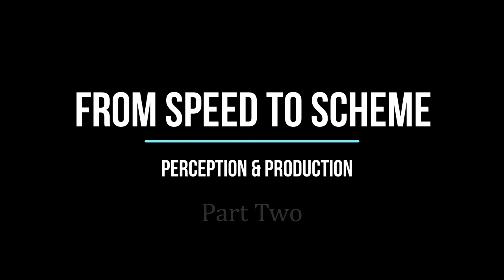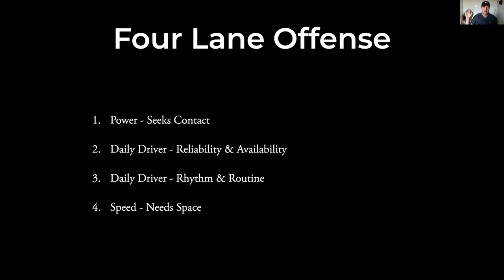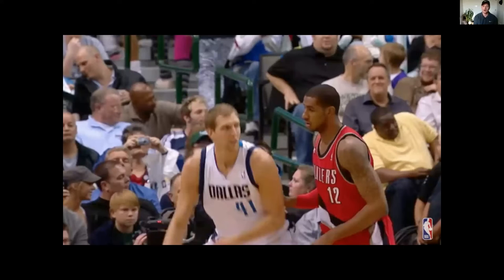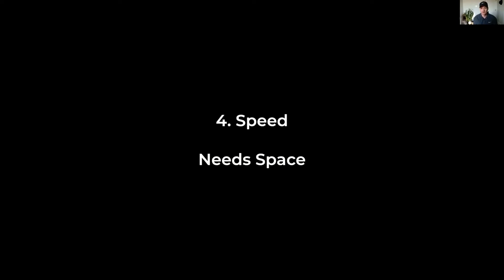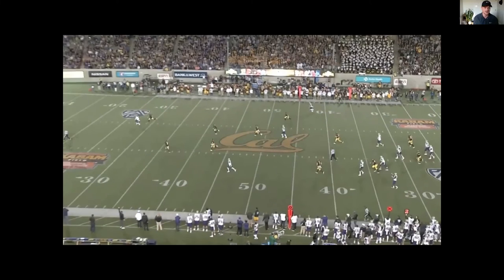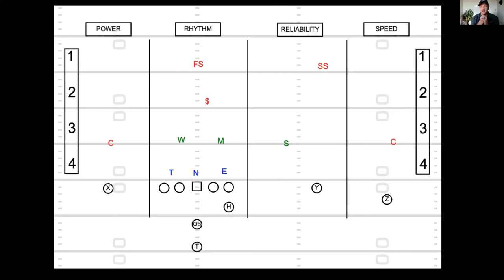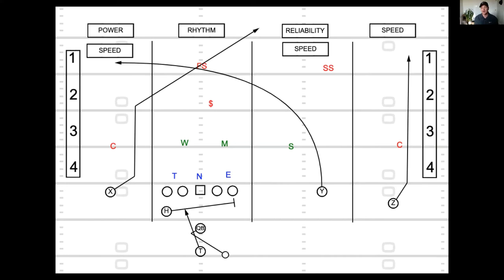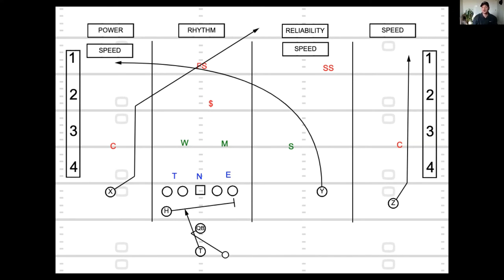How to Approach Game Planning | Sprint Based Football - Ep. 6 (ft. Dan Casey)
How to Approach Game Planning, with Dan Casey. This video is an excerpt from a Feed the Cats Football Webinar called Sprint Based Football. This is the final episode out of six focused on speed based conditioning. This presentation is from Dan Casey.

Dan Casey is the Offensive Coordinator at Episcopal High School in Houston, TX.

Future episodes will be posted soon. For the full version, the video can be found here:

Be part of the highest quality speed, strength, and power development discussions of 2020. Learn methods of optimizing high performance.

The newest thoughts in the field, game changers you can implement immediately.

All Speakers of "Rebel Talents"

"Only dead fish swim with the current."